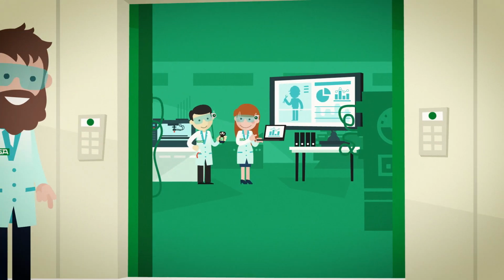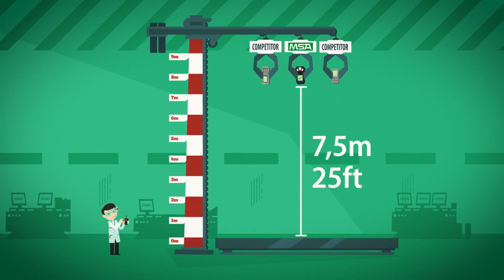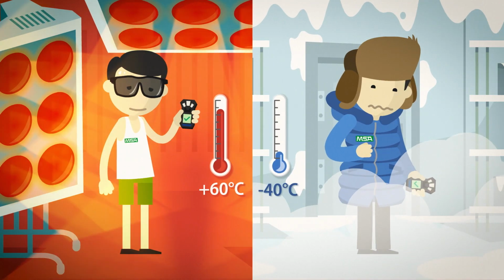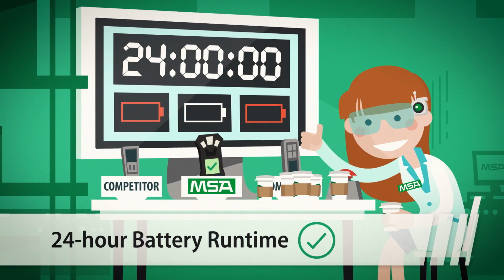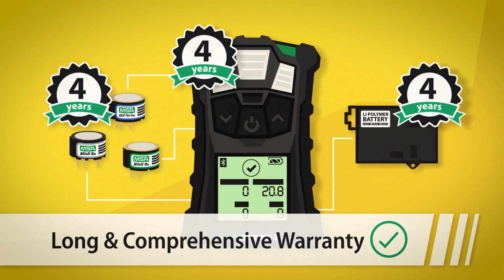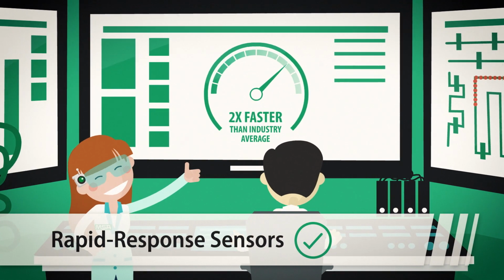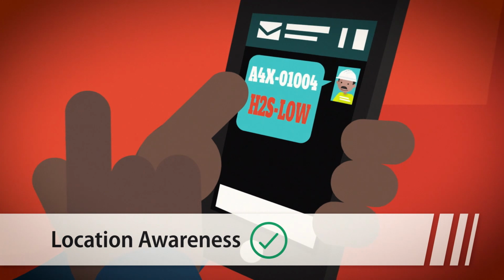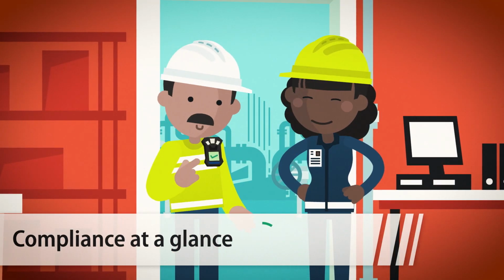Introducing ALTAIR® 4XR Multigas Detector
Outfitted with rapid-response MSA XCell® sensors, the ALTAIR 4XR Gas Detector is the toughest 4-gas monitor on the market and is backed by a 4-year warranty. The ALTAIR 4XR can also provide real-time incident awareness to team members, supervisors, safety managers and others when paired with the MSA ALTAIR Connect app via a Bluetooth® wireless connection.

to find out more.